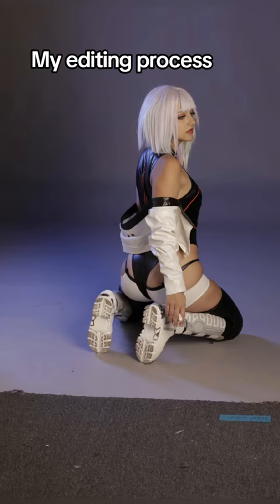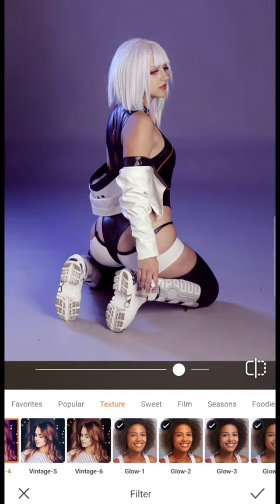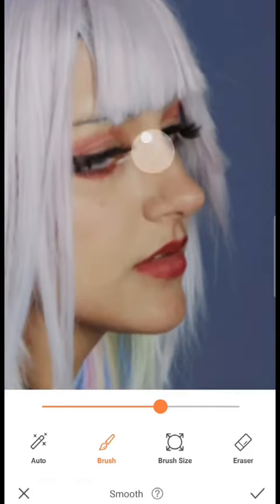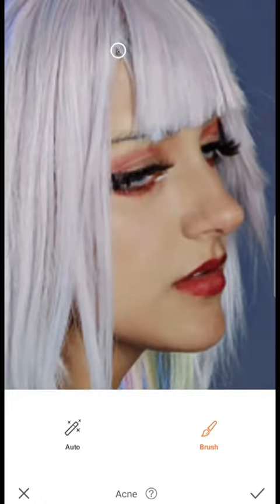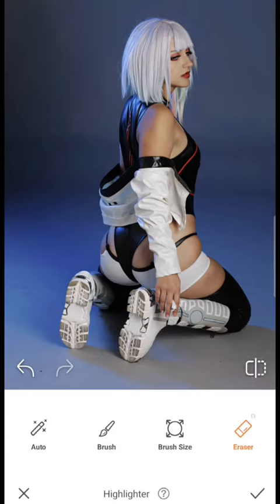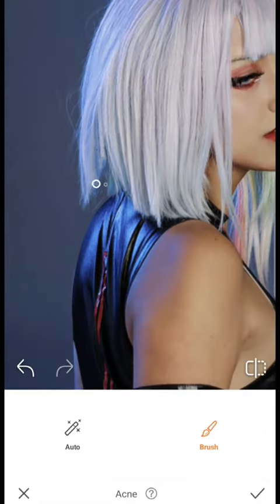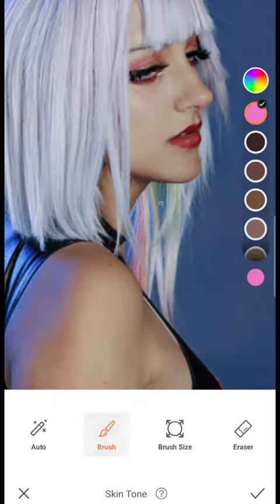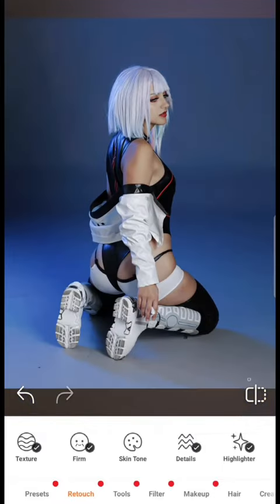Educational walkthrough of editing photos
I use Airbrush for this video but PicsArt is also a great tool I can make a video about another time!

I hope this was informative to you guys on understanding social media as well as how to edit photos 🌸